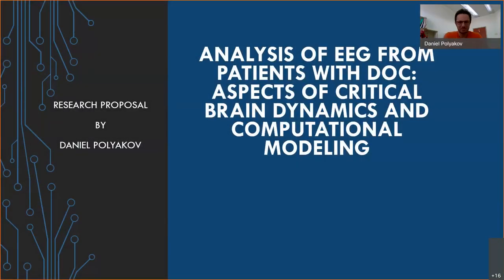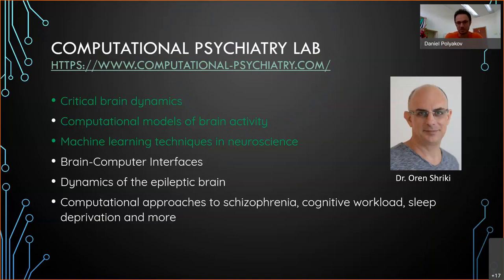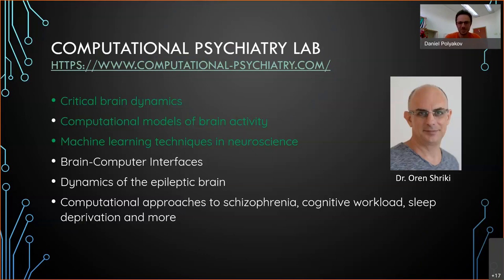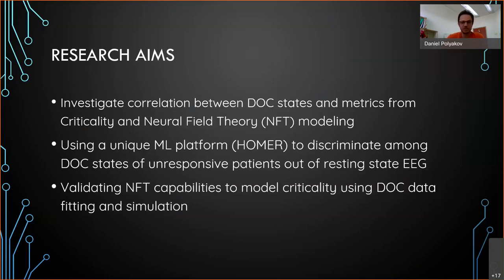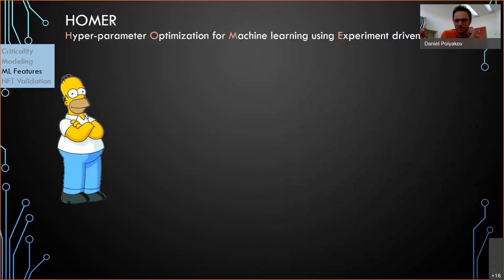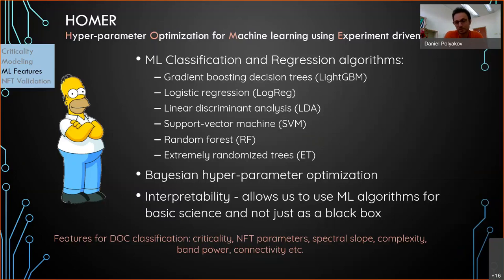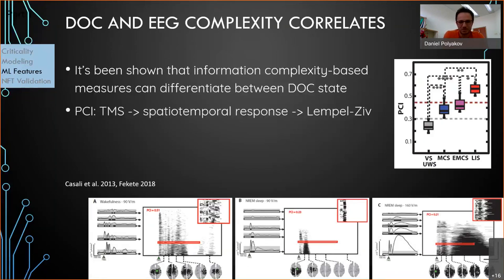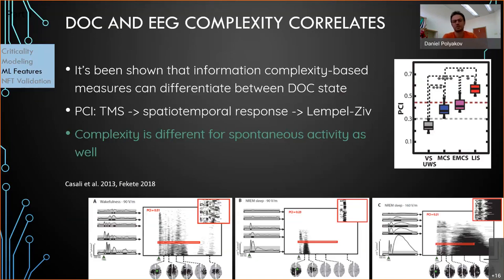Daniel Polyakov - EEG analysis from DOC patients: critical brain dynamics and computational modeling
Discriminating between DOC states of unresponsive patients out of resting state EEG remains a challenging task. We will address this problem using tools of critical brain dynamics and neural field theory modeling. Critical brain theory hypothesizes that cortical networks are poised between over-attenuation and runaway excitation. At the experimental level, critical dynamics are manifested by cascades of neural activity termed neuronal avalanches, which obey a power-law size distribution. Statistical properties of these avalanches correlate with various consciousness states such as sleep deprivation, epileptic seizures and coma. Neural Field Theory is a powerful technique for constructing physiologically inspired models of the brain that can predict multi-scale measures of brain activity. Fitting NFT model power spectra to an experimental one provides typical model parameters for each DOC state. Here we would like to feed these features along with traditional ones (power bands, complexity, etc.) to a machine learning platform in order to better discriminate among DOC states. Besides, we aim to validate NFT capabilities to model criticality by comparing measurements from experimental DOC EEG to simulated data.